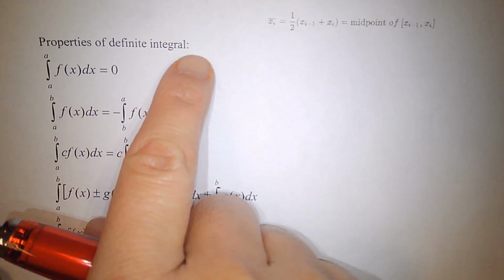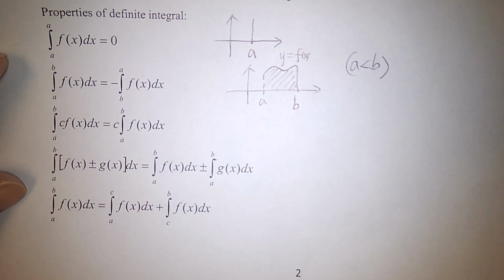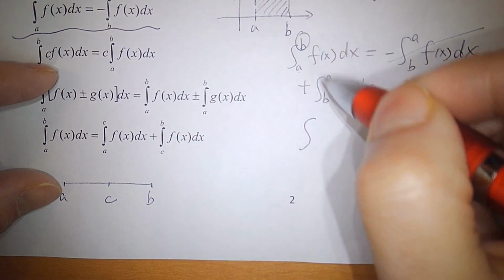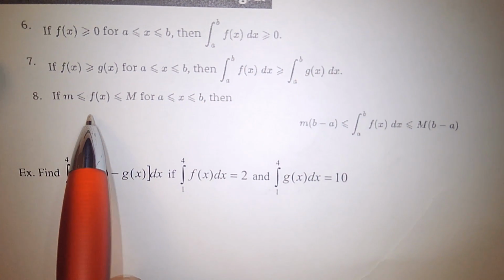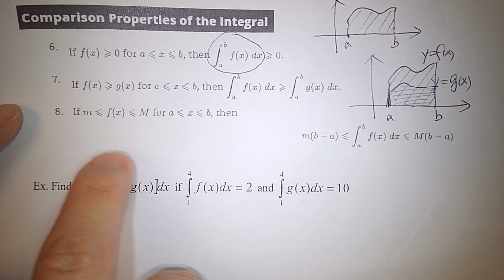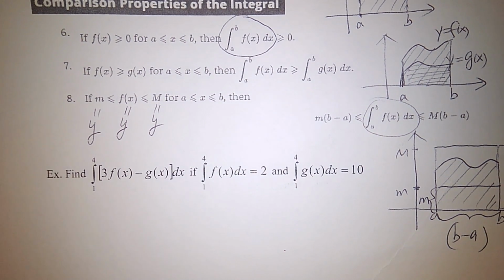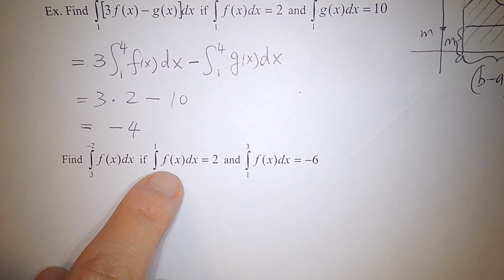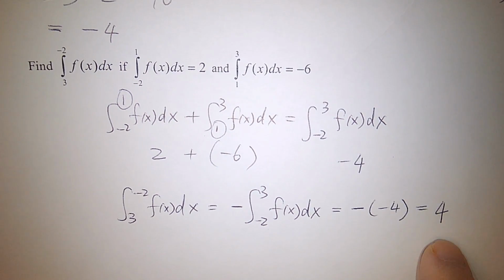Math 211 5.2 part 2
integral